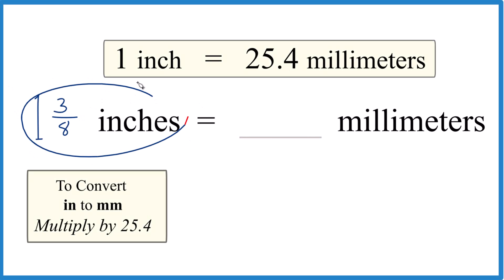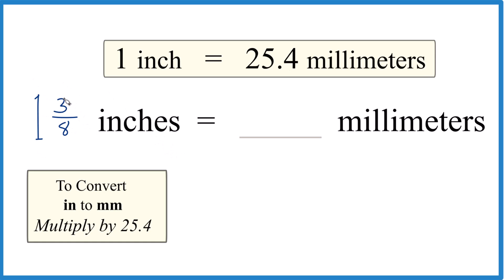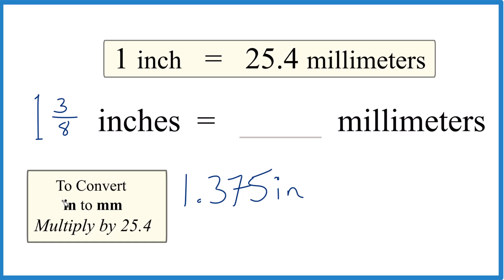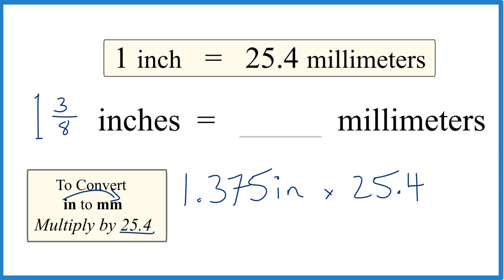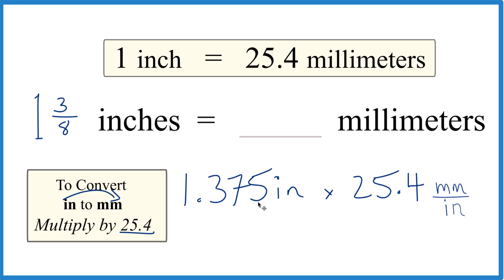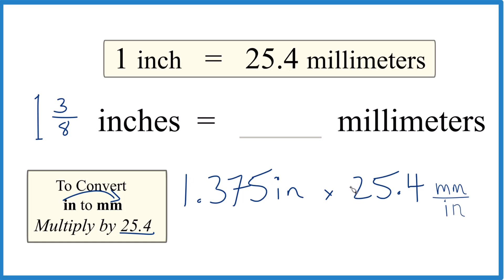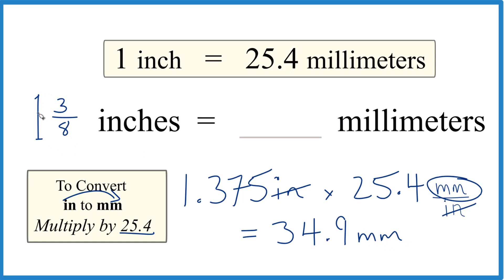Convert 1 3/8 Inches to Millimeters